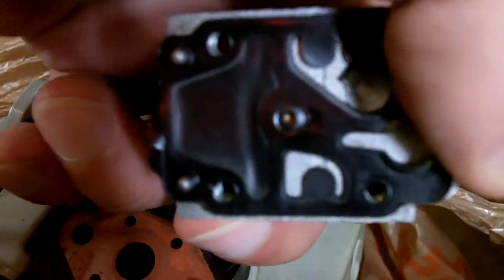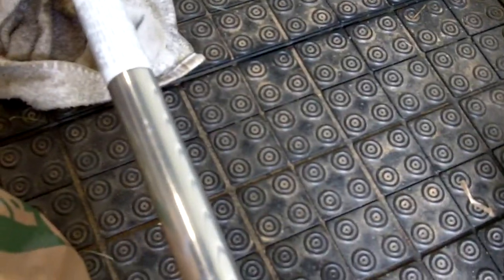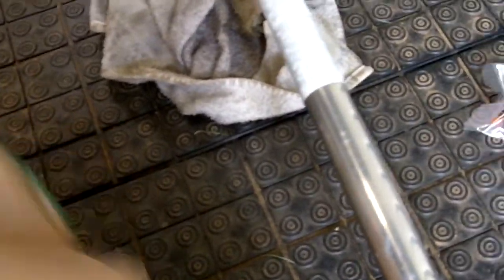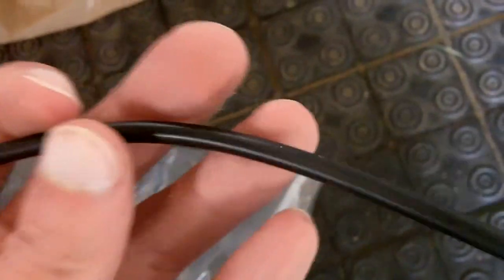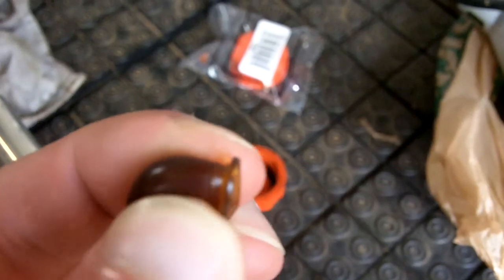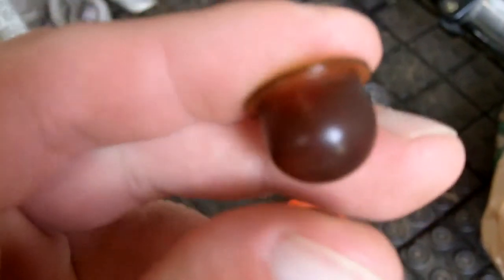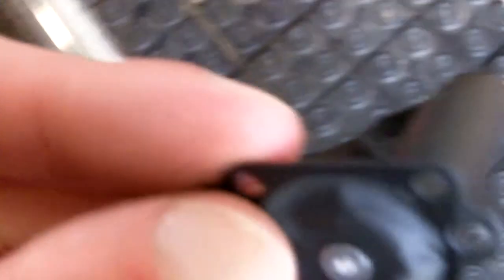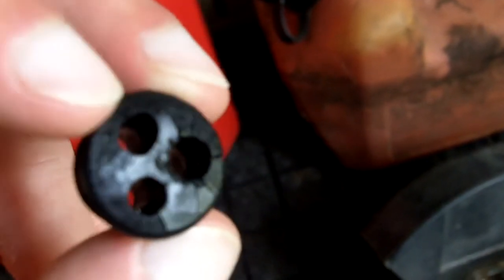Echo SRM 2400SB Update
More problems!